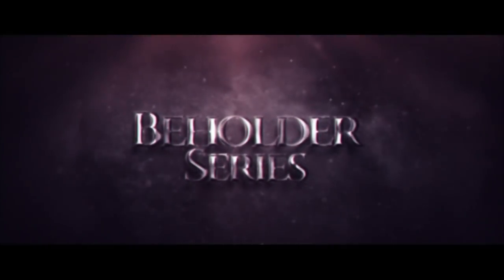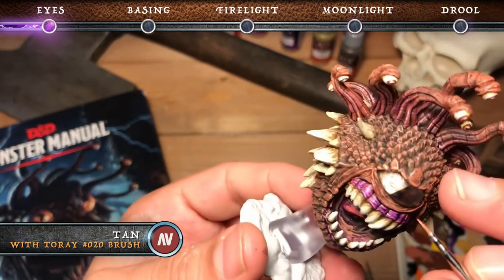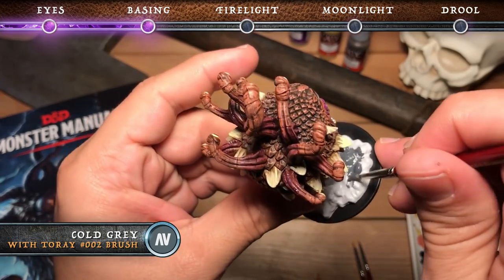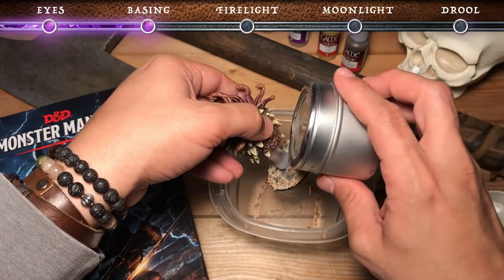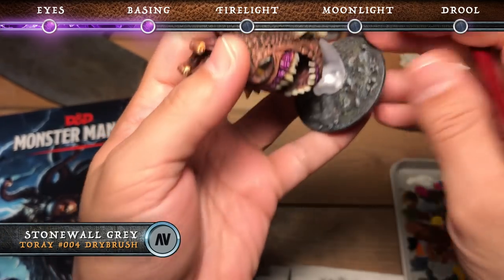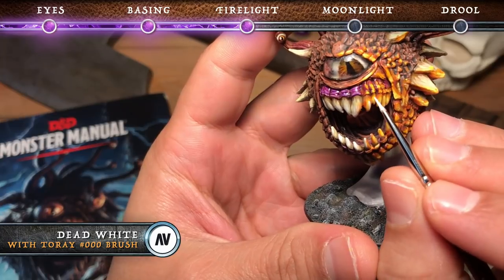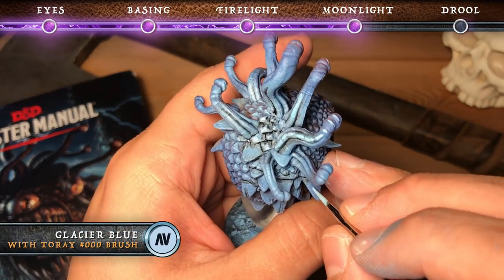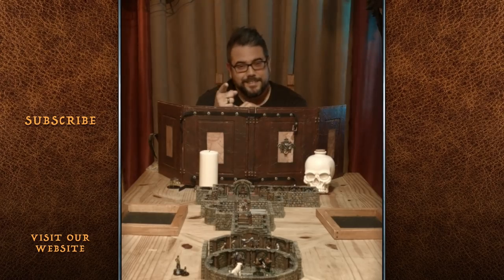How to Paint a Wizkids Beholder - Part 4 - Special Effects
Welcome to Part 4 of the WizKids and Vallejo Beholder Tutorial Series! In part 4,  I share how to add object source lighting (OSL) and drool to the Wizkids D&D Nolzur's Marvellous Miniature Beholder using Vallejo Paints!